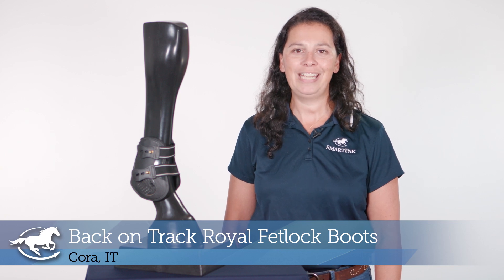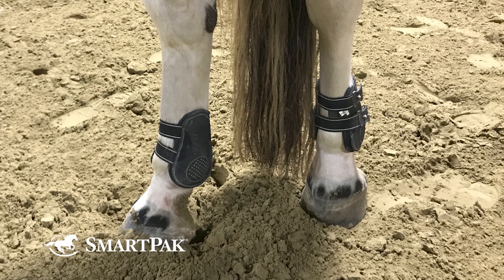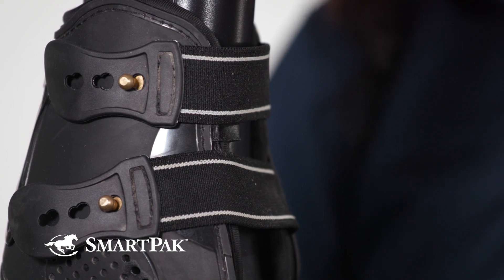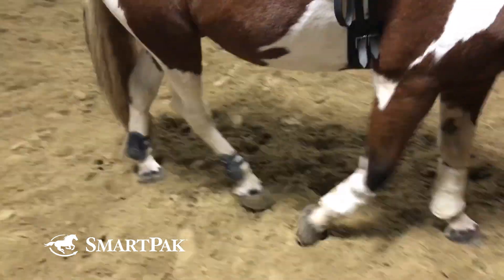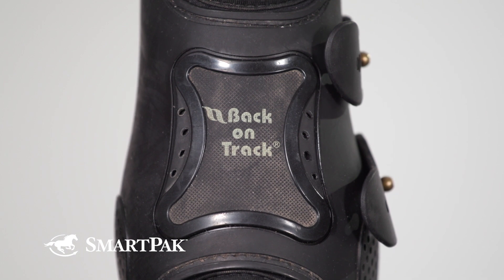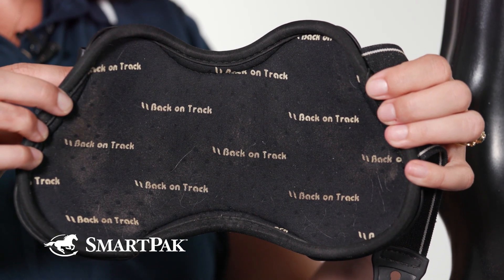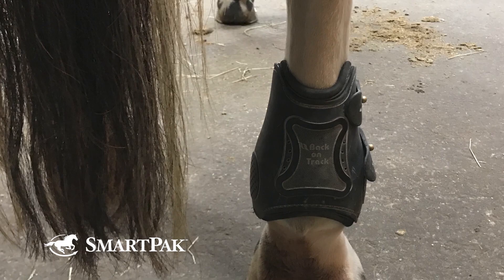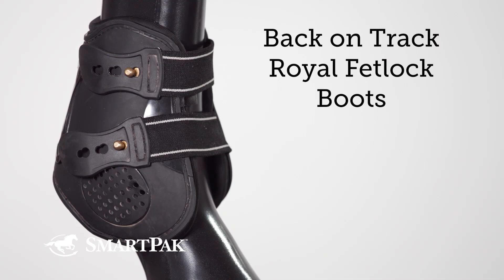Back on Track Royal Fetlock Boots Review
Why We Love This:
The Back on Track Royal Fetlock Boots are recommended during training and competition. The soft neoprene, molded casing offers durable protection designed for perfect fit and maximum comfort. Securely closed with strong elastic and brass buttons

Back on track products can be machine washed at 40 degrees Celsius / 104 degrees Fehrenheit with a mild detergent. Because Back on Track Welltex technology is permanently infused into our fabrics, our products can be laundered with no loss of benefit. Do not bleach our products. Do not tumble dry our products. Line dry only. If necessary, products may be ironed at a maximum temperature or 122 degrees Fehrenheit

Favorite Features:
- Recommended during training and competition
- Soft neoprene, molded casing offers durable protection designed for perfect fit and maximum comfort
- Securely closed with strong elastic and brass buttons

Key Specifications
Material: Welltex
Front, Hind or Either: Either
Single, Pair or Value Pack: Pair